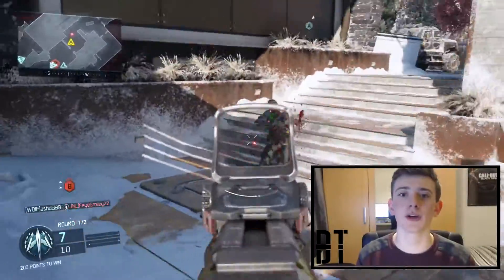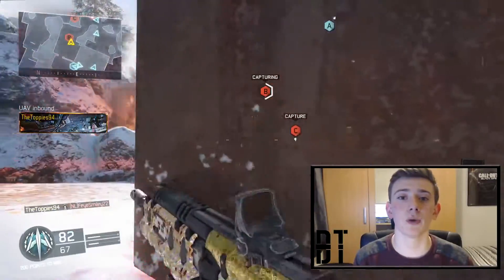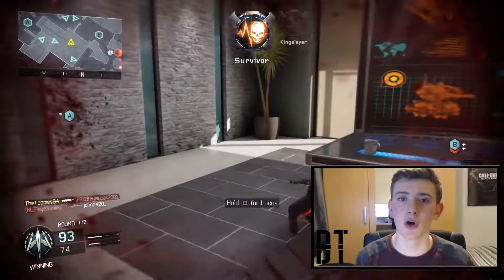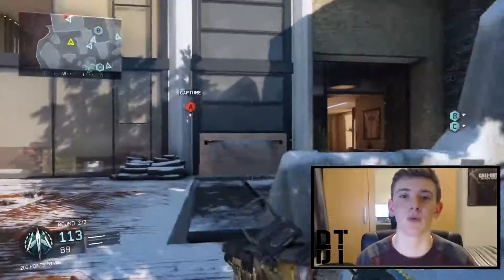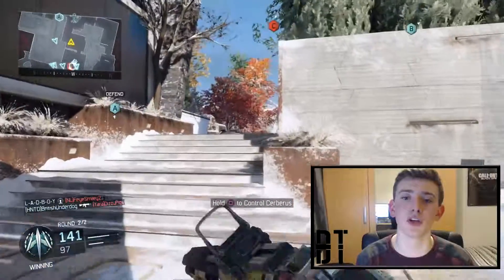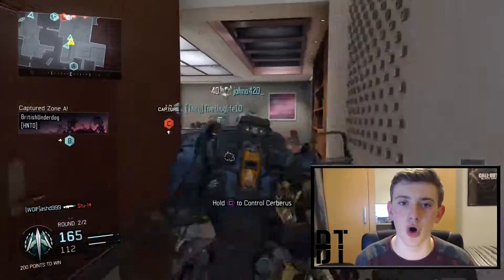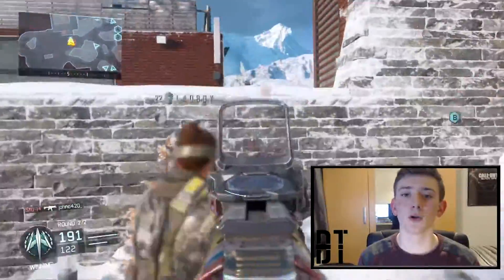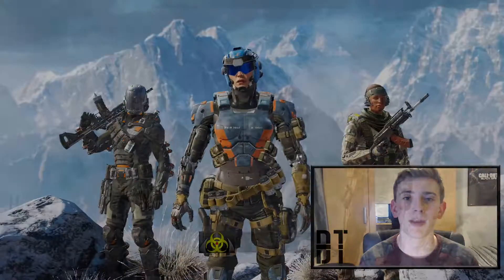3 Lane Map Design - Toppy Talks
Today I discuss the common 3 lane map design that is used in Call of duty and other FPS titles. I talk about the benefits of it and the reason why it is so popular. This is going to be a weekly series so please leave me your topic suggestions in the comments.